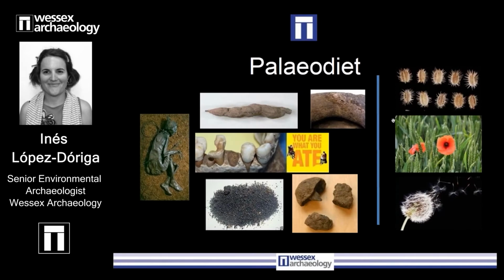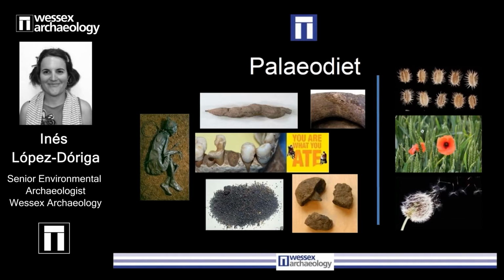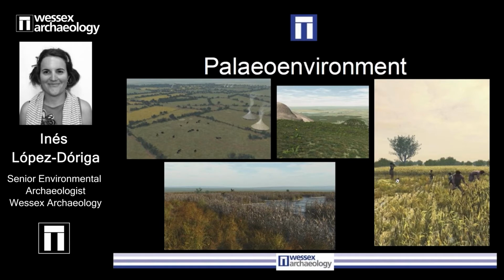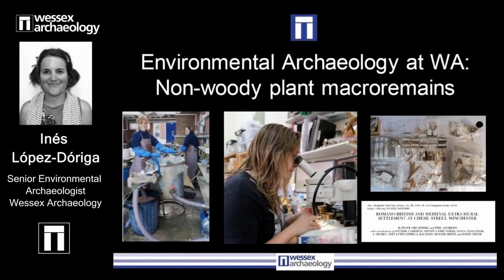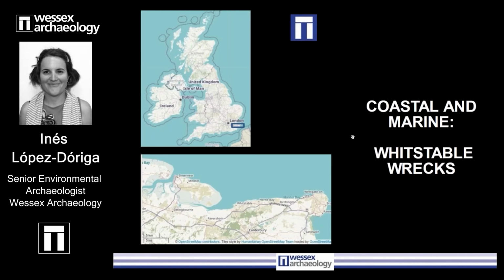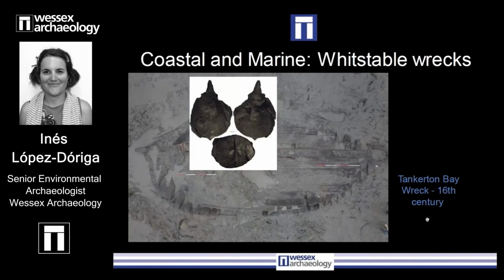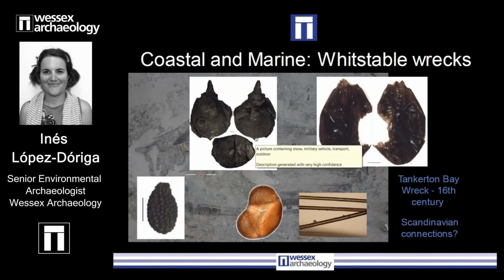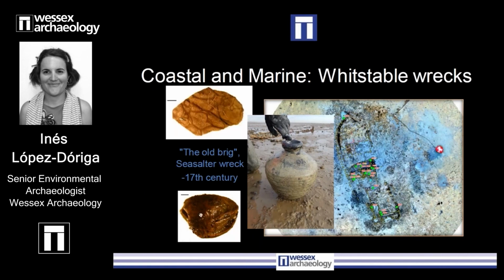Heritage Talk: An Introduction to Environmental Archaeology Part 2- Meet Our Team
Wessex Archaeology presents the second part of this heritage talk on An Introduction to Environmental Archaeology. Senior Environmental Archaeologist Inés López-Dóriga explores environmental archaeology and what it can tell us about the past.

In this part we explore the team at Wessex and their roles.